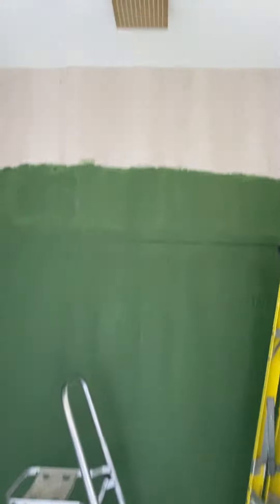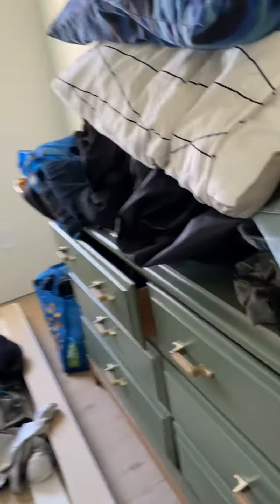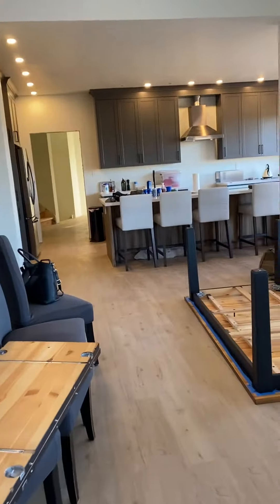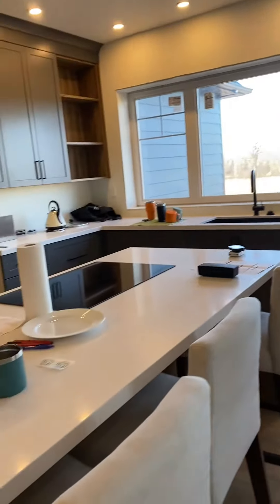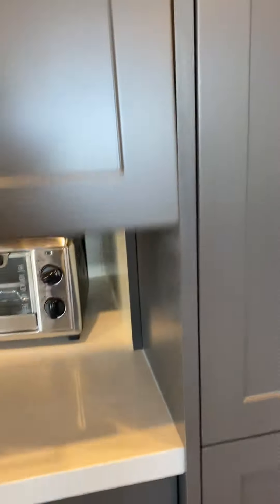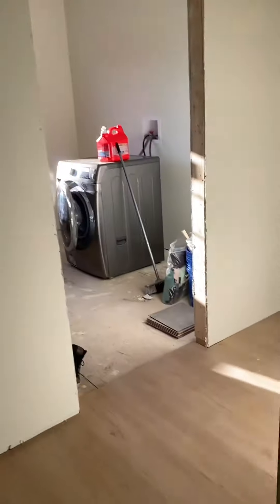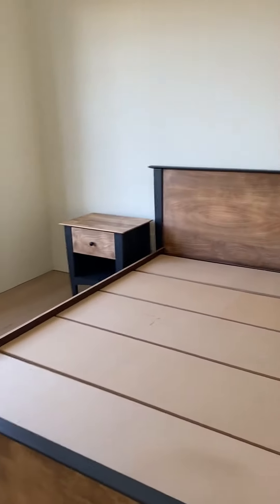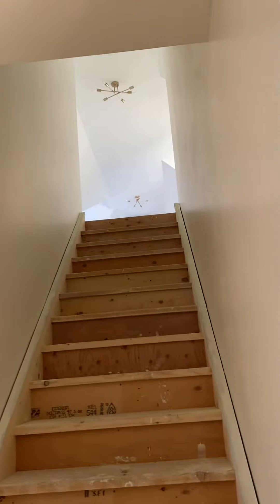December 8, 2022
Katelyn and Julien’s House